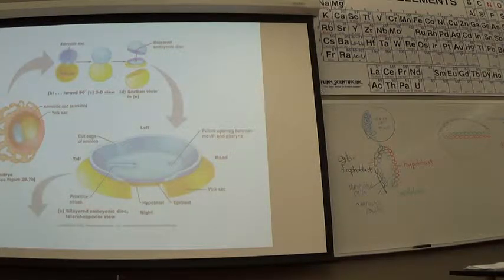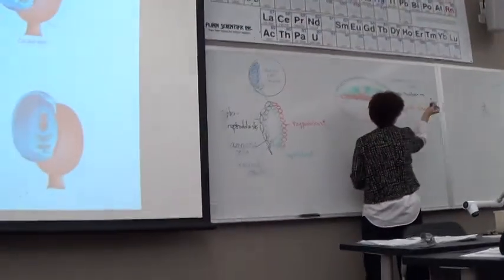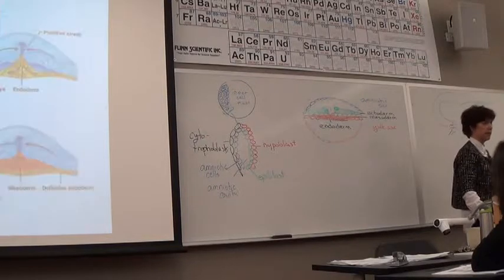BIO 431 Implantation A